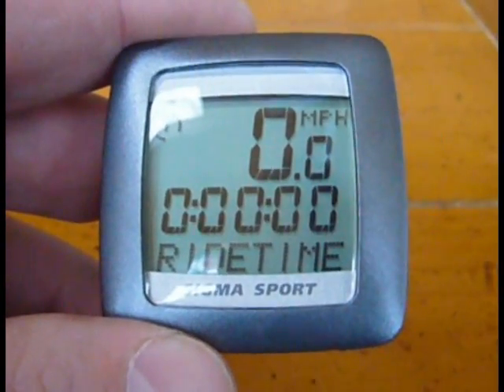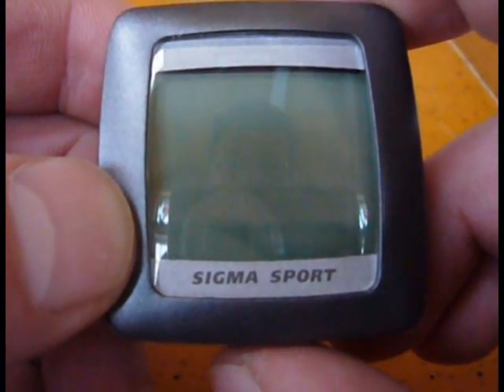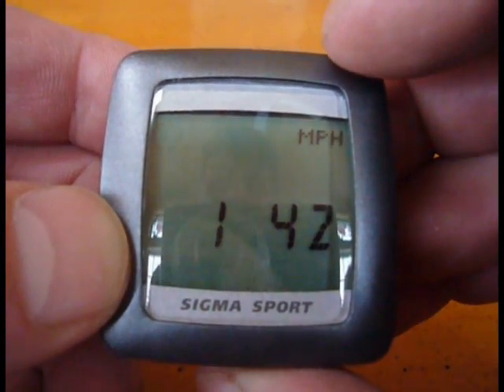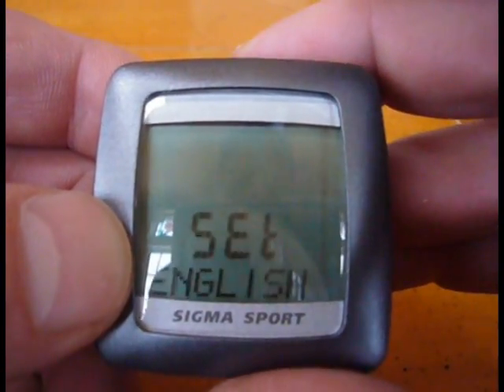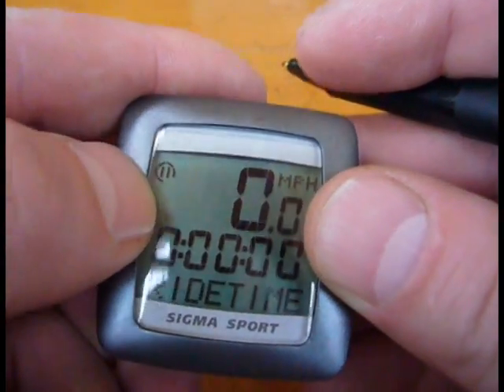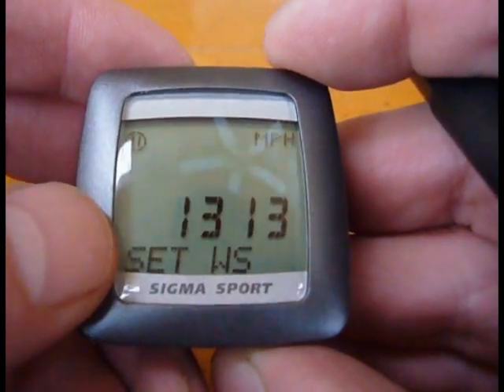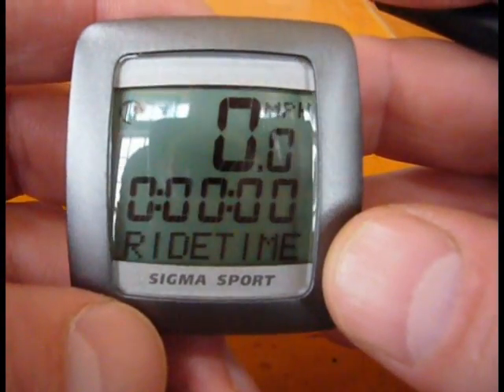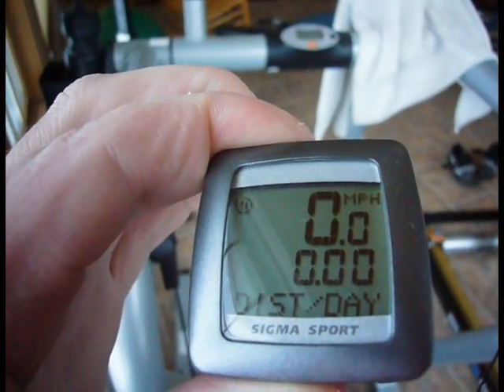Sigma Sport Bicycle Computer - How to Set Wheel Size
I'm making this video just so I won't have to find or read the manual again!

I don't really understand this, but here are the wheel size settings I use (which are for MPH):

16x1.75x2 = 0790
20x1.75x2 = 0988
24x1.75x2 = 1184
24x1 3/8 A = 1210
26x3/4 = 1214
26x1 = 1225
26x1.5 = 1258
26x1.6 = 1274
26x1.75x2 = 1286
26x1 3/8x1 1/2 = 1296
26x1.9 = 1298
700x18C = 1306
26x1 3/8 = 1307
26x2.00 = 1313
700x20C = 1313
26x2.125 = 1325
700x23C = 1325
700x25C = 1333
700x28C = 1335
27x1 1/4 Fifty = 1350
700x32C = 1350
27x1 1/4 = 1366
28x1 3/8x1 5/8 = 1370
700x35C = 1370
28x1.5 = 1381
700x40C = 1381
28x1 1/2 = 1407
28x1.75 = 1409

The manual also has wheel size settings for KPH (and what I don't get is why these would be different):

16x1.75x2 = 1272
20x1.75x2 = 1590
24x1.75x2 = 1907
24x1 3/8 A = 1948
26x3/4 = 1954
26x1 = 1973
26x1.5 = 2026
26x1.6 = 2051
26x1.75x2 = 2070
26x1 3/8x1 1/2 = 2086
26x1.9 = 2089
700x18C = 2102
26x1 3/8 = 2105
26x2.00 = 2114
700x20C = 2114
26x2.125 = 2133
700x23C = 2133
700x25C = 2146
700x28C = 2149
27x1 1/4 Fifty = 2174
700x32C = 2174
27x1 1/4 = 2199
28x1 3/8x1 5/8 = 2205
700x35C = 2205
28x1.5 = 2224
700x40C = 2224
28x1 1/2 = 2265
28x1.75 = 2268